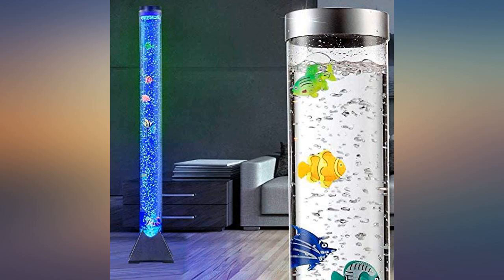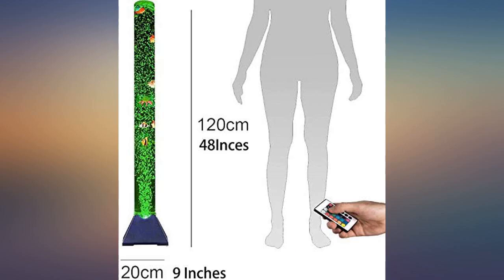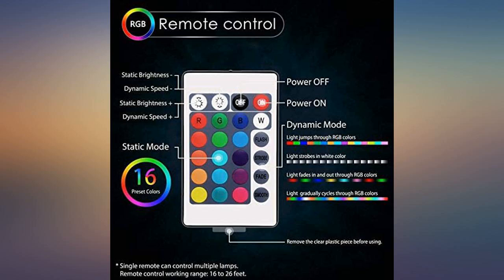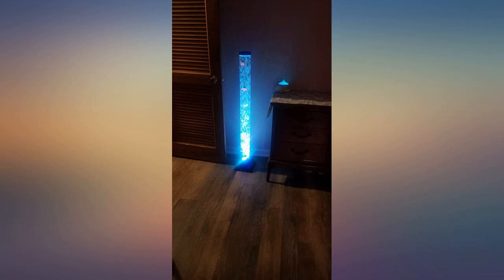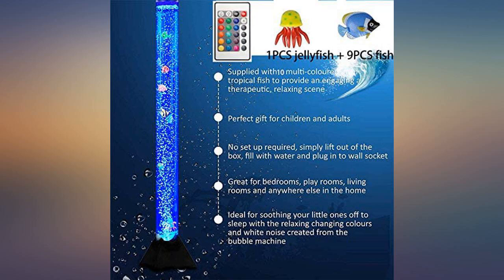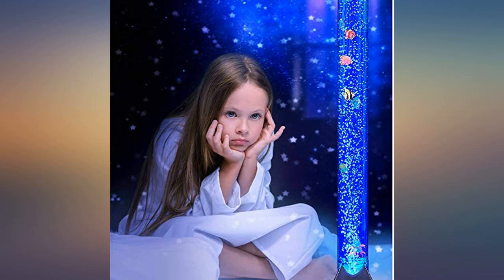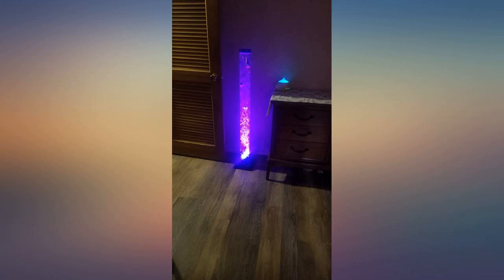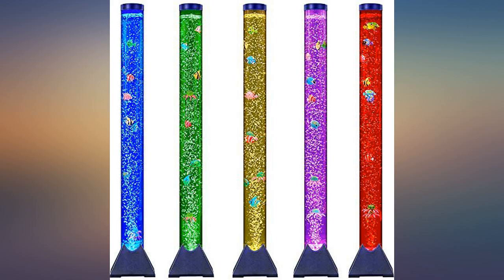Sensory LED Bubble Tube with 10 Fish, 20 Color Remote and Tall Water Tower Tank LED review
Main Features:
DECORATIVE DISPLAY: This is a great way to improve the décor of your dining room, bedroom, living room or even an office or doctor's waiting area. It is a LED floor lamp, fish tank and column fountain all in one.. Good companion for children : The led lava lamp is educational.Watching the fish float up and down promotes children’s object tracking skills, while seeing the lights alternate between different colors enhances color recognition.The repetitive movements of the bubbles and fish with alternating colors,the soft “buzz” of the machine provides the perfect stimulation for individuals with special needs, autism, ADHD and dementia.. 20-COLOR OPTION REMOTE CONTROL : Our bubble tower lamp allows you to choose between 16 solid colors (including blue, green, purple, red, yellow, white), 4 transition settings (flash, strobe, fade, smooth), and on-off modes with the touch of a button. Whether you want your child's favorite color as a bedroom night light, or the perfect color-changing setting for your living area. Perfect Gift That Will Surprise and Delight All Ages:This novelty lamp produces an enthralling visual effect resembling a tornado when you power it up. It’s an eye catching decoration and a great conversation piece.. PRODUCT WARRANTY ：12 MONTHS EXCHANGE WARRANTY!